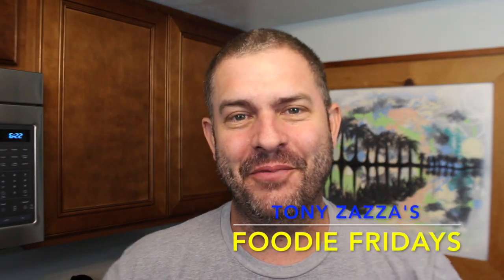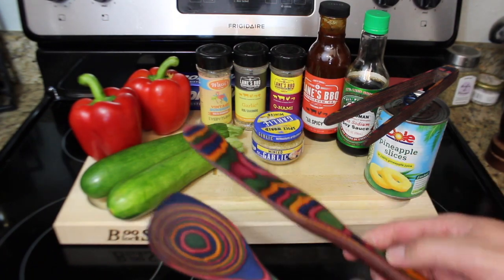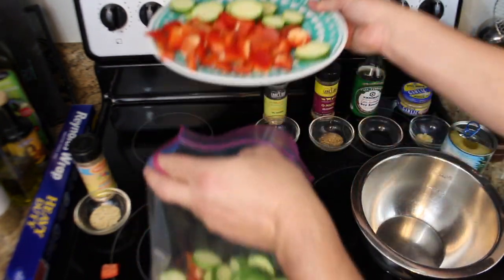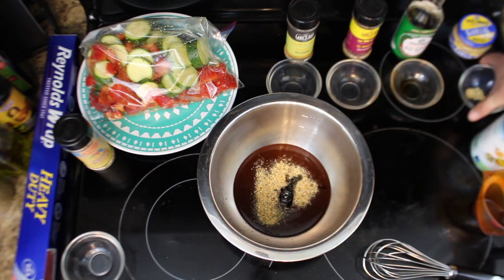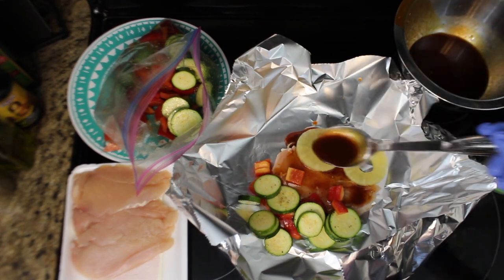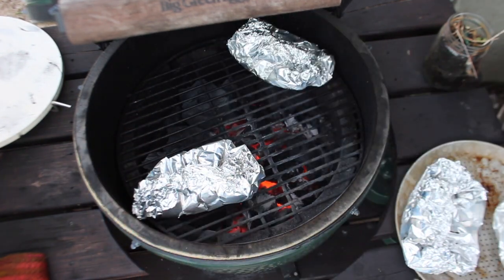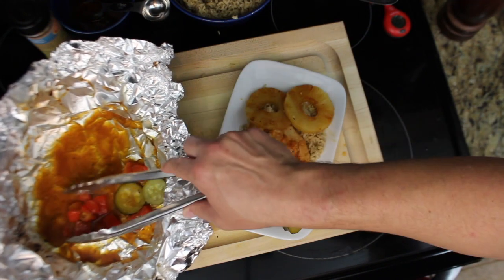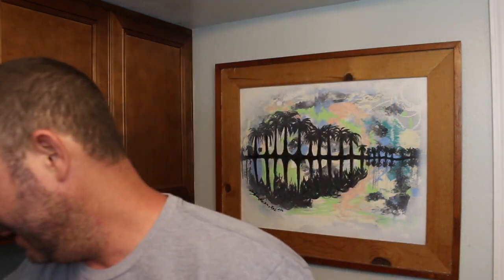Foodie Fridays | Grilled Tropical Chicken & Veggies Foil Packets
If you're looking for something delicious and easy with a tropical twist for a weekend Grill & Chill here ya go!

INGREDIENTS:

4 CHICKEN BREASTS (I slice mine in half for a thinner but)
2 Red Bell Peppers Chopped into1/2" squares
2 Zucchinis sliced

1 CUP Lane's BBQ "Lil Spicy" Sauce
2 tsp Minced Garlic
2 tsp Low Sodium Soy Sauce
1 Can Sliced Pineapple w/ Pineapple Juice
2 tsp Lane's BBQ "Qnami" Seasoning
1/4 tsp Lane's BBQ "Garlic (Squared)
2 TSP Wassi's Vintage Sunshine EVERYTHING Rub & Seasoning

Instructions:

Place Sliced veggies in a ZipLoc Baggie w about 2 TBSP Olive Oil and Wassi's Vintage Sunshine Seasoning and let sit while you prepare the rest.

FOR SAUCE:

Mix LIL SPICY w/ Qnami, Garlic (Squared), Minced Garlic, Soy Sauce and about TBSP Pineapple Juice from Can. Whisk and place 1/2 in a separate bowl for later use AFTER it's cooked (do NOT cross contaminate)

In a pice of foil big enough to hold 1 breast, veggies and 2 slices of pineapple, place Chicken in center and pour 2 TBSP Sauce over it.

Then Place Veggies on one side and pineapple slices on the other. Drizzle Pineapple with Sauce and Sprinkle Veggies with a lil pinch more of Wassi's Vintage Sunshine Rub.

Roll up and seal foil packets (4 total).

Place on Big Green Egg at 400º for 20-25 minutes until chicken is cooked through.

Remove and gently slit foil to let steam escape.

Plate on a bed of Basmati Rice or eat right out of the foil once cooled and enjoy!